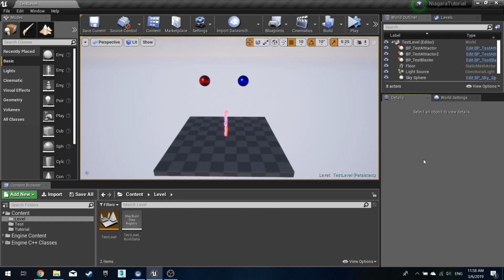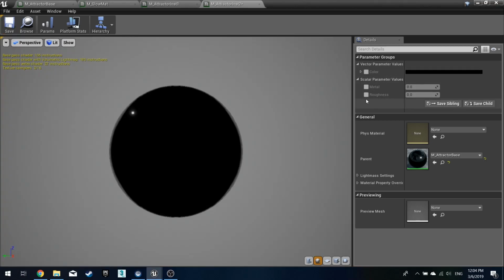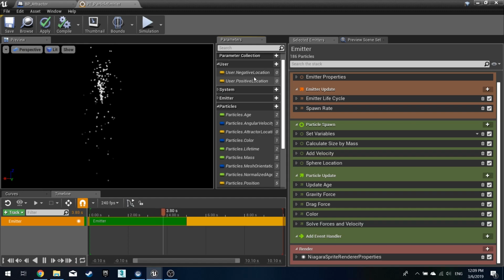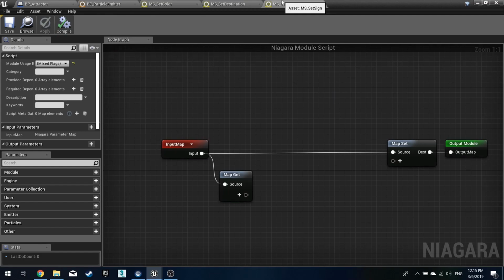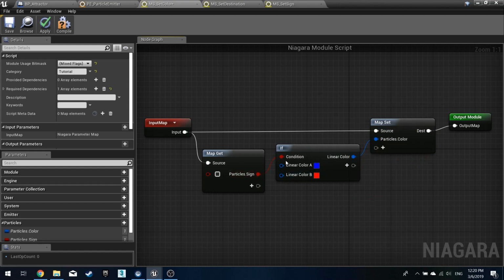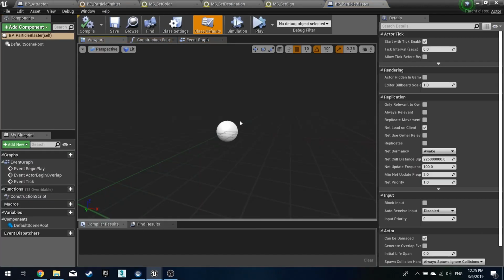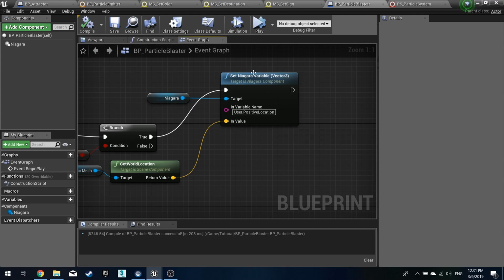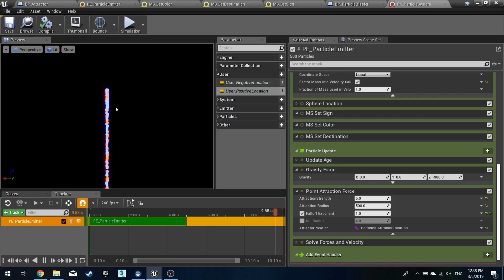Unreal Engine 4 Niagara Tutorial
In this tutorial I show how to use the newly released Niagara particle system in Unreal Engine 4.21. I demonstrate how to set it up, and show how to let other actors influence the particles.

-- Thomas Bancken @ OneBonsai